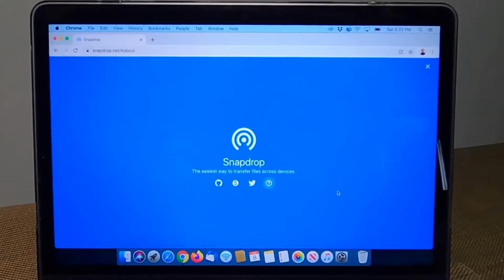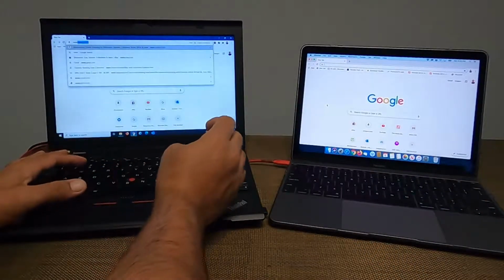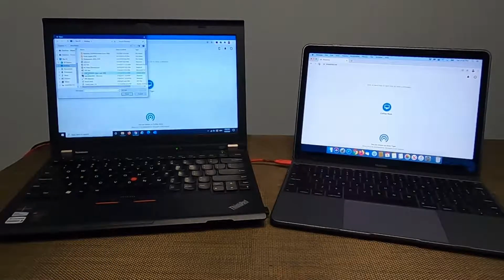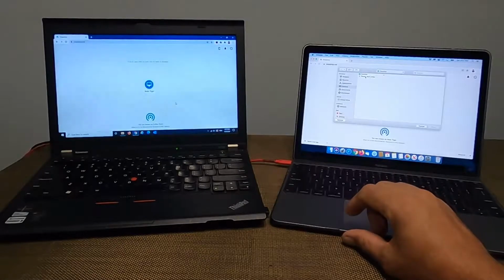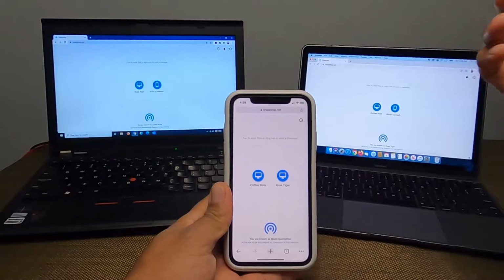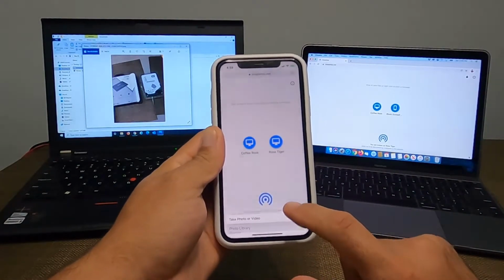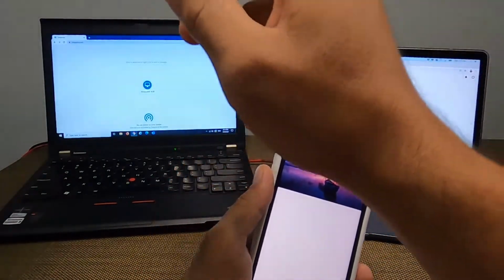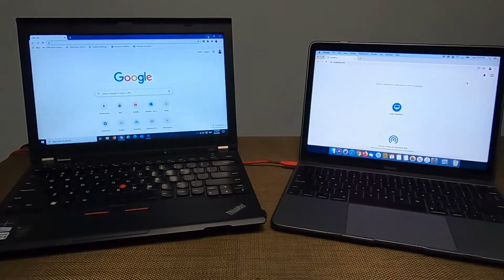AirDrop For Windows, android and Mac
Hi Everyone! Welcome to my channel, if you can tolerate my limited English capabilities, you will have access to a whole lot of content regarding; technology, professional audio-visual equipment, DIY builds, mechanics and a little bit of travel.

Thanks!
Carlos